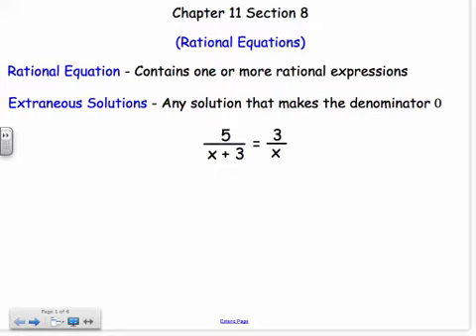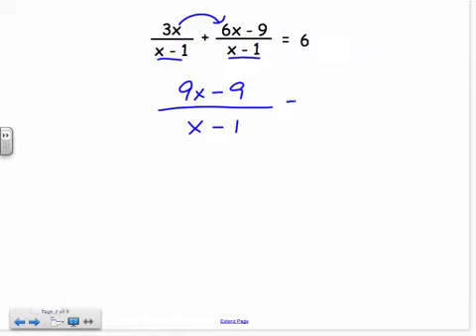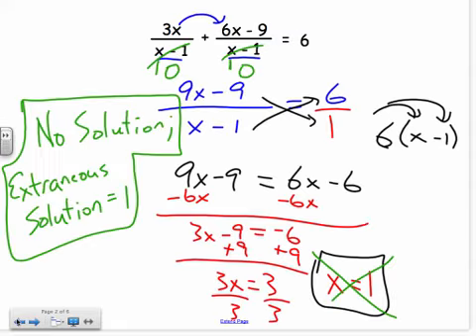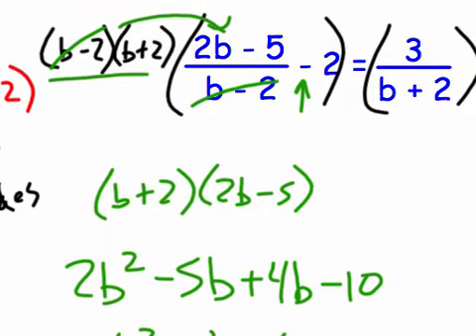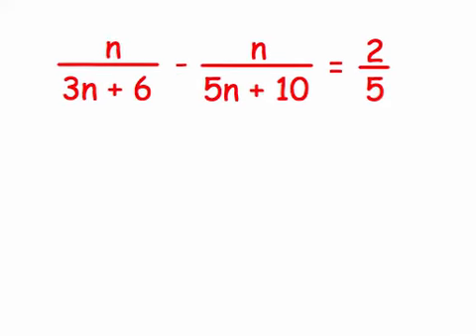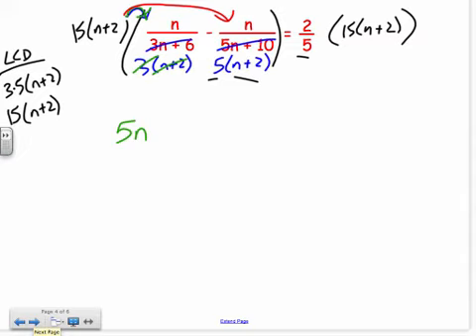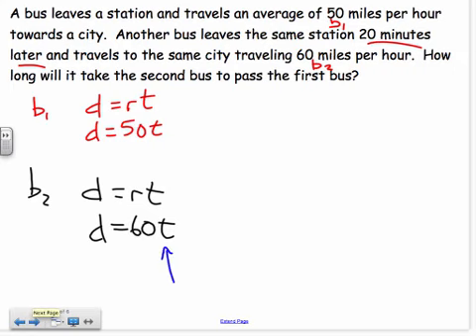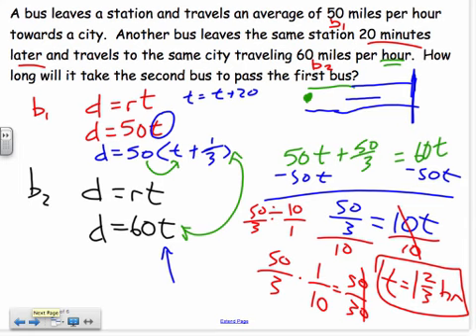Algebra I - Rational Equations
Algebra I lesson over Solving Rational Equations